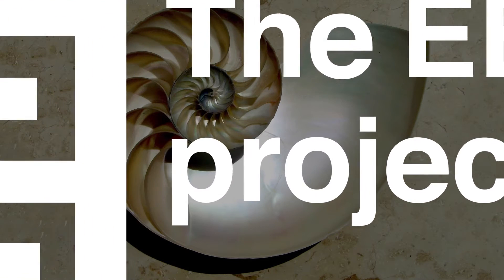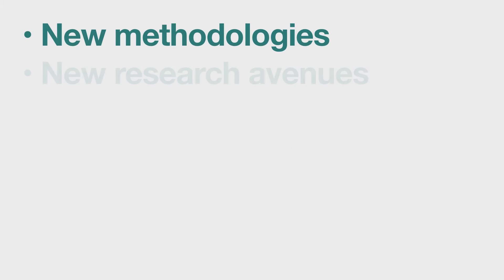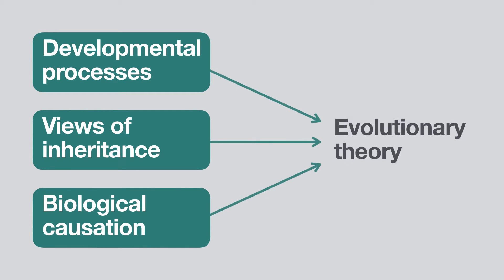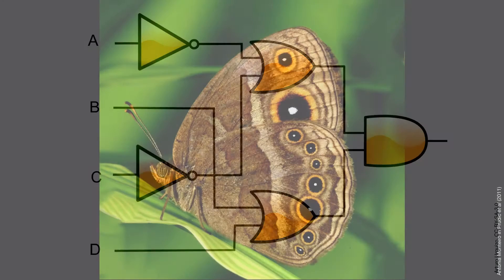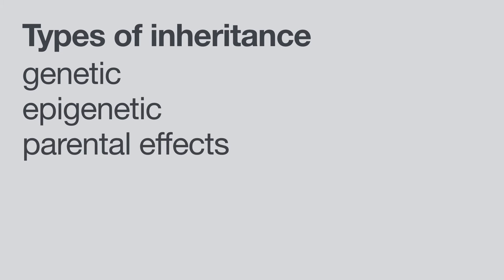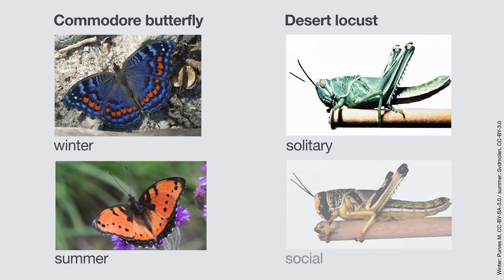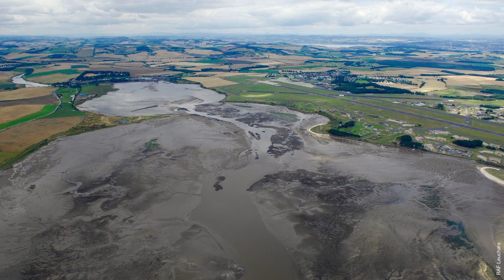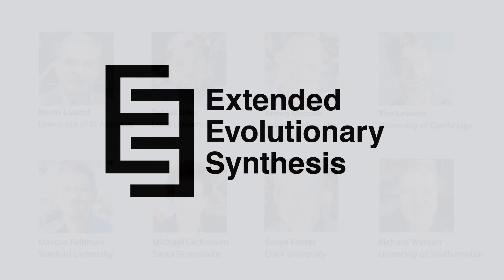EES The project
The Extended Evolutionary Synthesis (EES) research project consists of 22 interlinked research projects conducted at over 8 institutions worldwide. The projects fall under four themes: conceptual issues, evolutionary innovation, inclusive inheritance, and evolutionary diversification and they explore different aspects of the extended evolutionary synthesis.